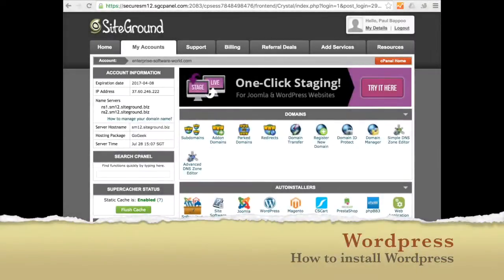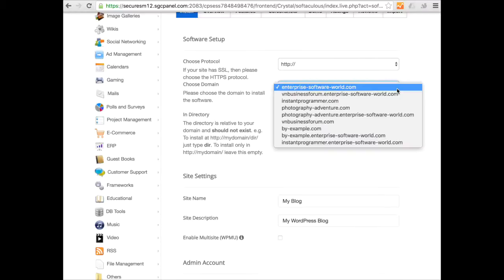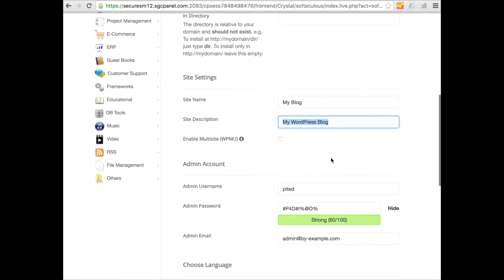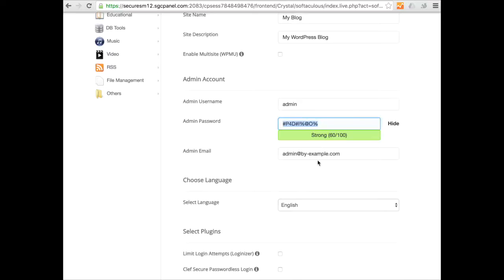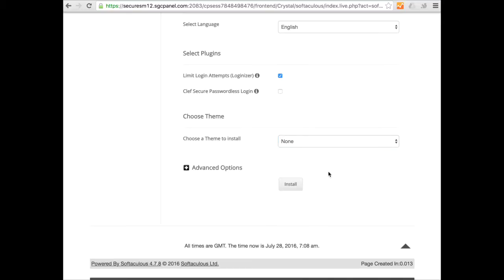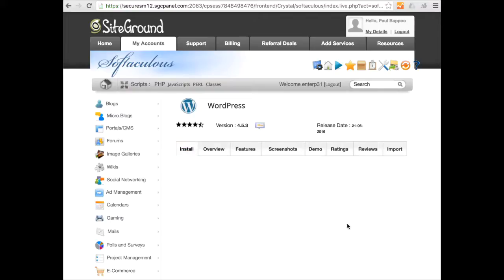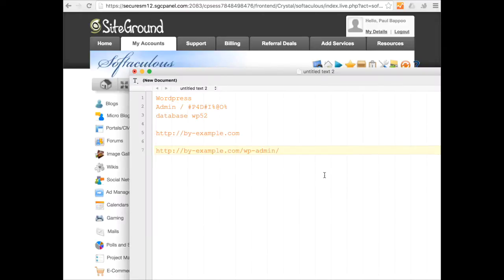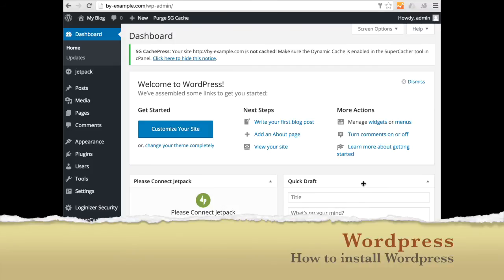007 Wordpress Installation